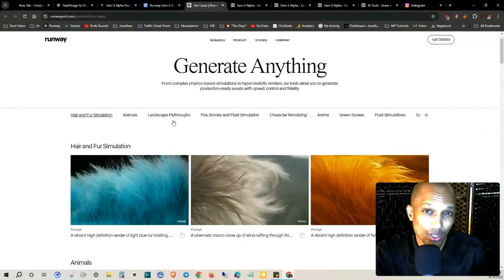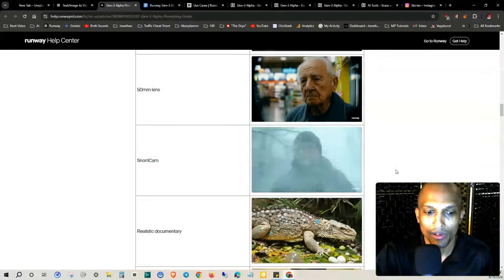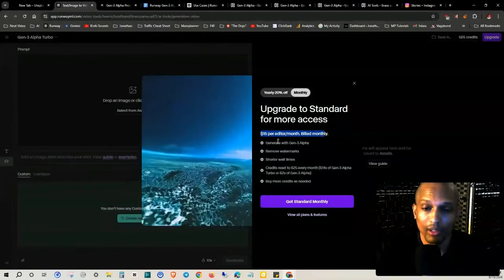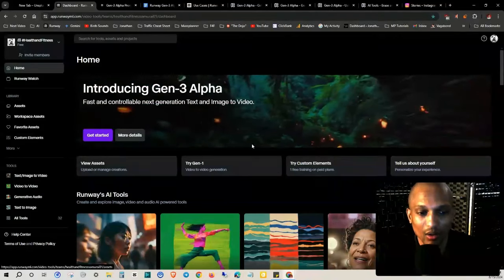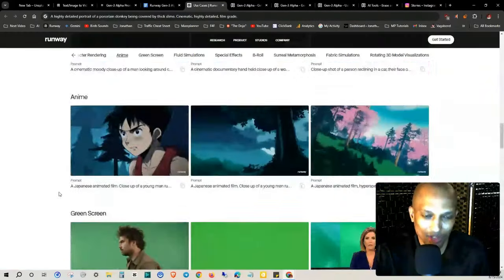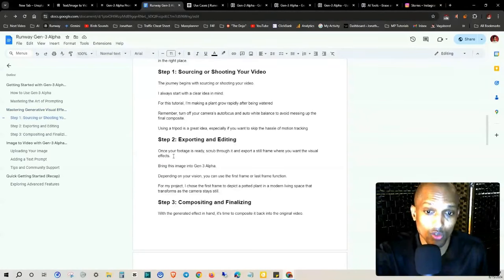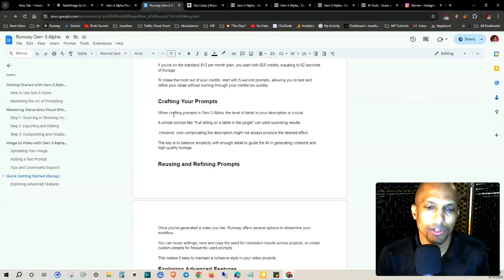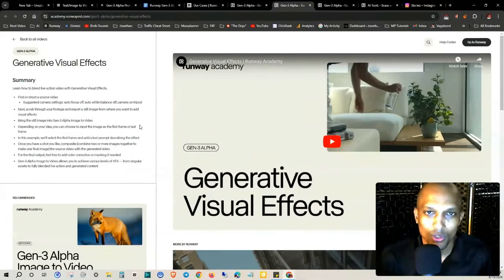How to Transform Text and Images into Videos Using Runway Gen Alpha 3 (Crash Course & Walkthrough)